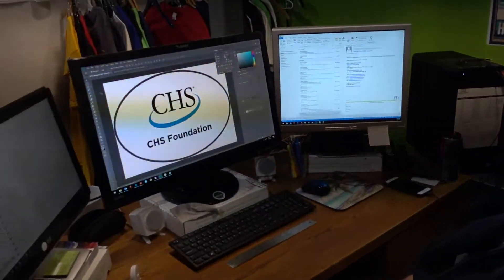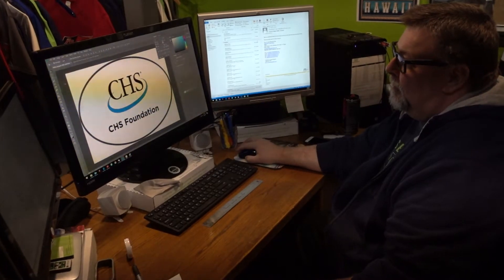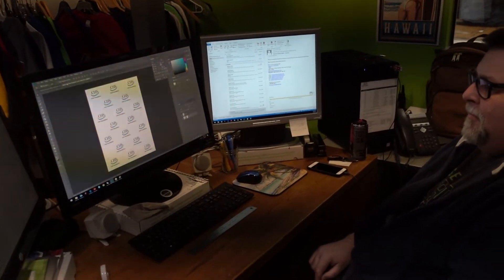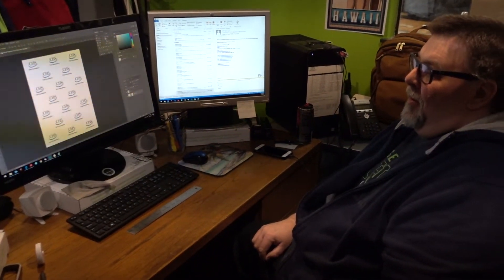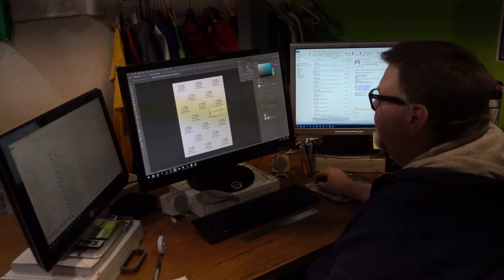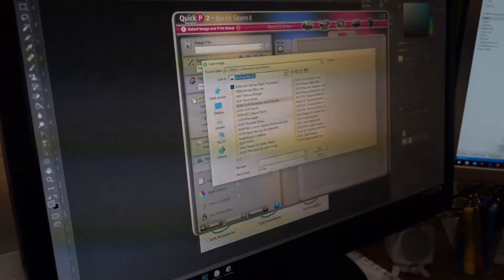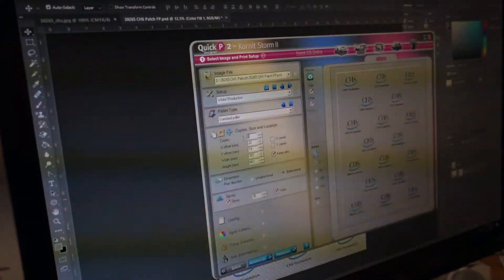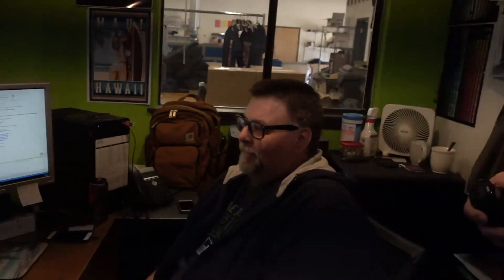How do you create Patch Artwork Outtake Take 2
Graphic Artist, Steve Deland, of Northwest Custom Apparel reviews some Photoshop Techniques that are used creating patches.